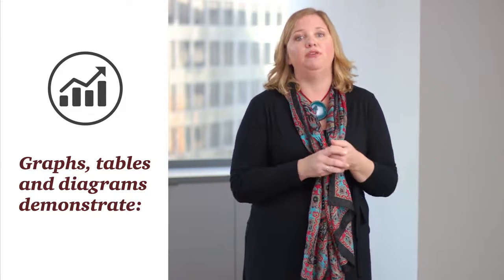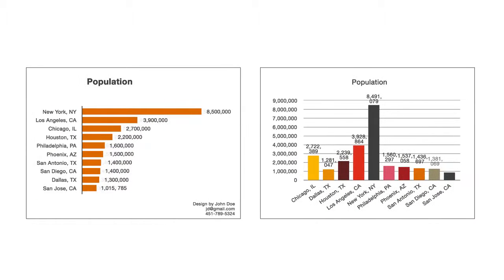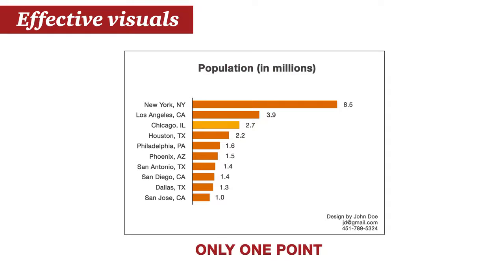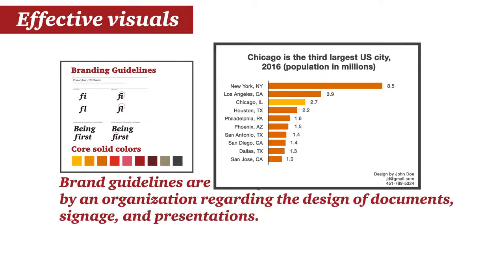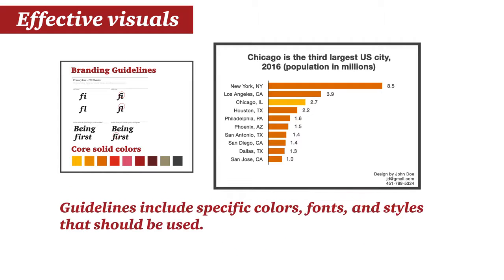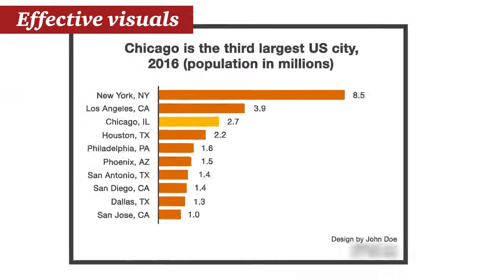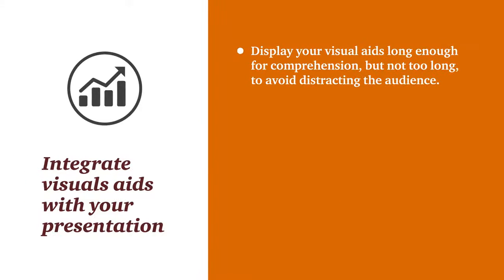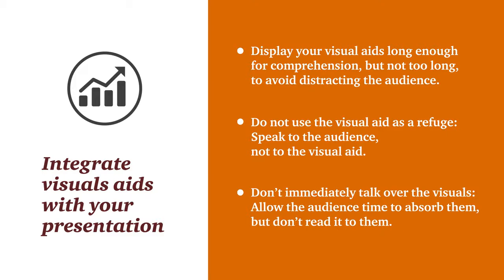Step 6 - Prepare your visual aids - Effective Business Presentations with Powerpoint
Link to this course:
Data Analysis and Presentation Skills: the PwC Approach Specialization
This course is all about presenting the story of the data, using PowerPoint. You'll learn how to structure a presentation, to include insights and supporting data. You'll also learn some design principles for effective visuals and slides. You'll gain skills for client-facing communication - including public speaking, executive presence and compelling storytelling. Finally, you'll be given a client profile, a business problem, and a set of basic Excel charts, which you'll need to turn into a presentation - which you'll deliver with iterative peer feedback.

This course was created by PricewaterhouseCoopers LLP with an address at 300 Madison Avenue, New York, New York, 10017.
Data Analysis, Communication, Presentation Design, Presentation
It was a great learning experience! The instructors were helpful and the teaching techniques were innovative! Thank you to the creators of this course, Coursera and PwC for their efforts!,Great Experience with lots of learning so far! I would like to recommend this course to every aspirant who wants to start their career in data analytics field or in related area.
This course is about presenting the story of the data, using PowerPoint. You'll learn how to structure a presentation and how to include insights and supporting data. You'll also learn some design principles for creating effective PowerPoint slides with visuals displaying data. Though application based exercises, you'll gain foundational communication skills - including public speaking, professional presence and compelling storytelling. Finally, you'll be given a client profile, a business problem, and a set of basic Excel charts, that you will use to create  a presentation.  You’ll receive peer feedback that you can use to enhance future presentations. This course was created by PricewaterhouseCoopers LLP with an address at 300 Madison Avenue, New York, New York, 10017